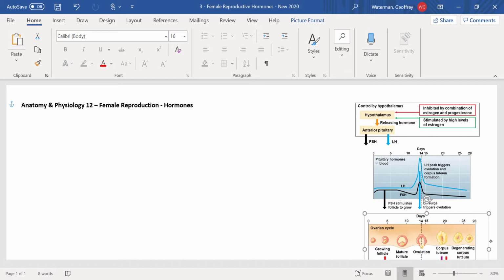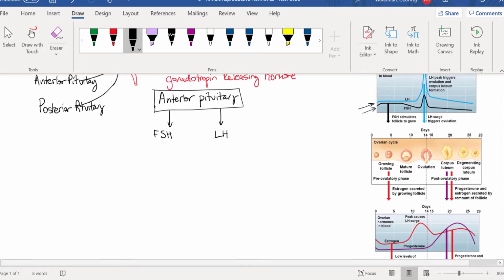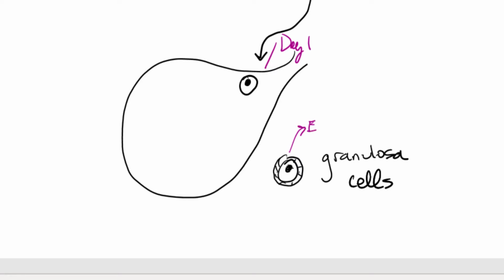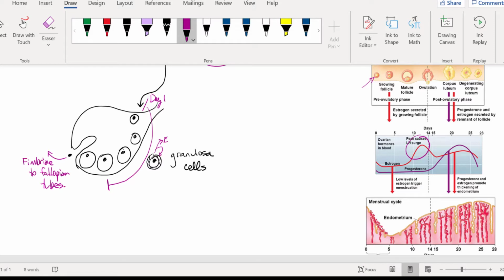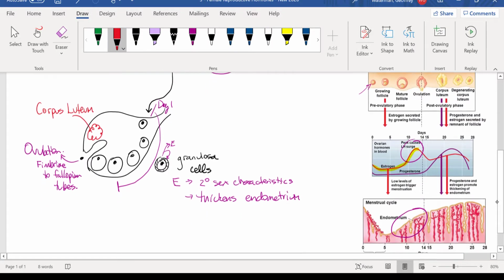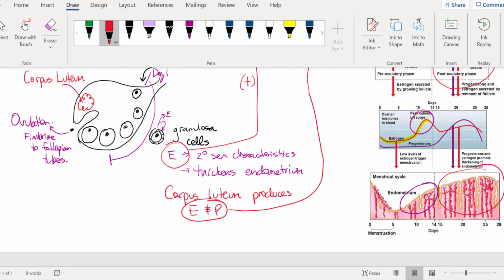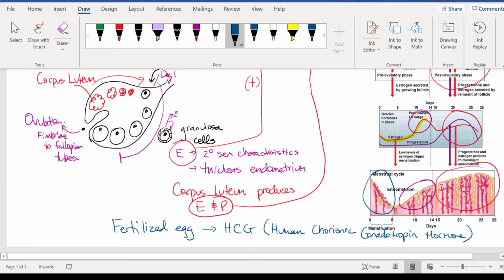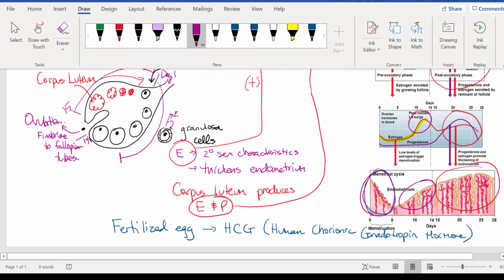2 Female Reproduction Hormone Releases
Female Reproduction hormone releases